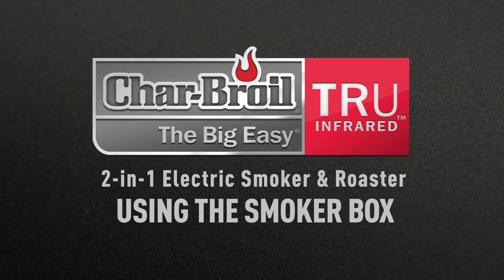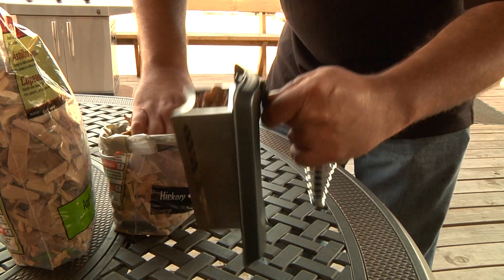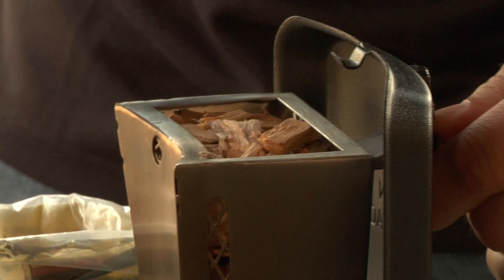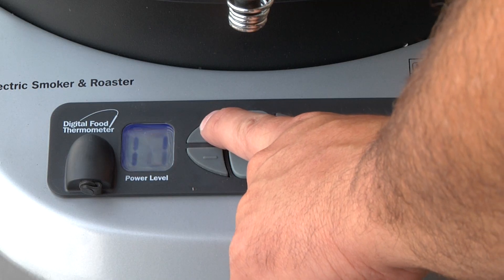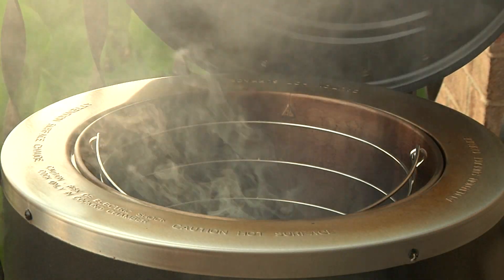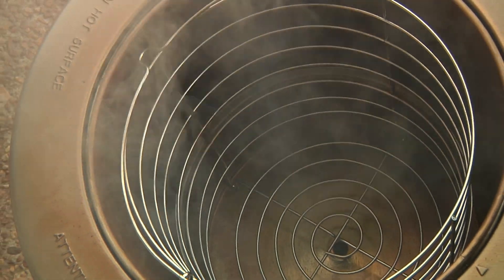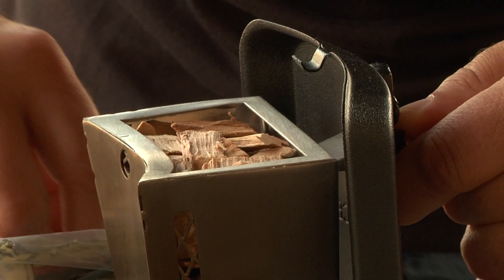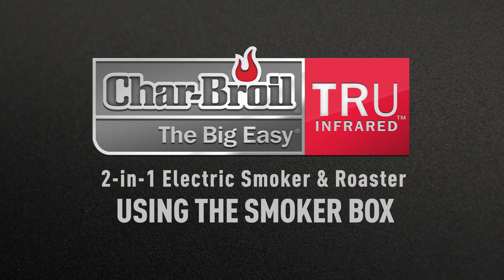How to Use the Smoker Box in the Big Easy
Using The Smoker Box On The Char-Broil TRU-Infrared Big Easy 2-in-1 Electric Smoker & Roaster

Processed wood pellets or real wood chips can be used in the smoker box.  When filling with wood chips, shake the smoker box and tamp to settle the wood chips and maximize the capacity eliminating any air gaps. This will allow the wood chips to start faster and burn longer. When full, the chips or pellets should not be higher than the top of the smoker box.

Soaking the wood chips in water before use will not extend the smoking time; only lengthen the time before they start to smoke.

Return the filled smoker box to The Big Easy, close the lid, and set the Power Level to 15. The wood chips or pellets will begin to smoke after approximately 15 minutes - depending on outside weather conditions. In cold or windy conditions, it will take longer for the wood chips to start to smoke. Allow the chips to smoke for 3-5 minutes before lowering the power level and adding food.

Depending on the Power Level setting, real wood chips will smoke for over an hour in the smoke box.  Wood pellets will smoke almost twice as long. When refilling the smoke box, leave a few burning embers to help start the new chips or pellets smoking. If you have no embers left or want to start with a full box of fresh chips or pellets, simply fill the box and preheat on Power Level 15 for approximately 15 minutes or until they begin to smoke.

Don't forget to turn the Power Level back to the original setting. The 15 minutes of cook time at Power Level 15 will not affect your overall cooking results.